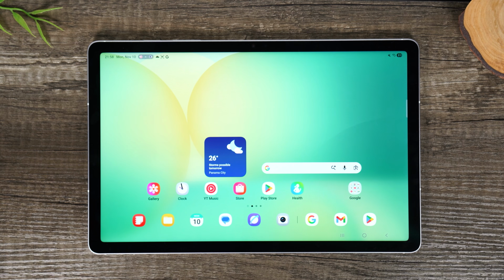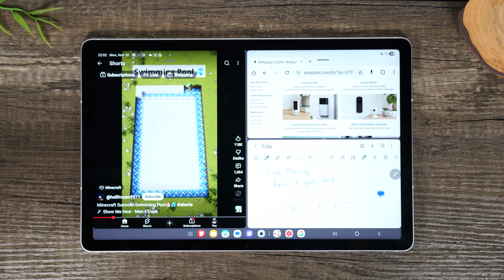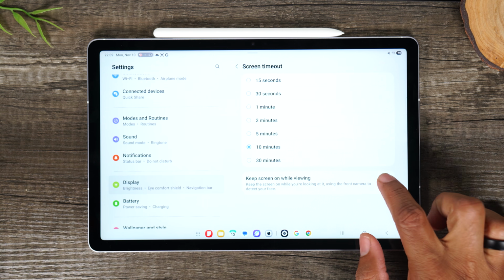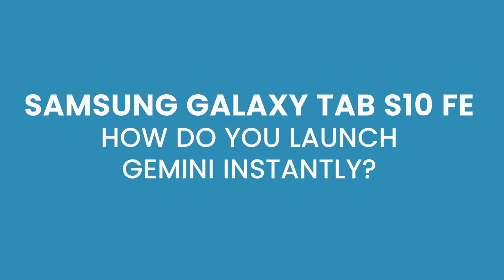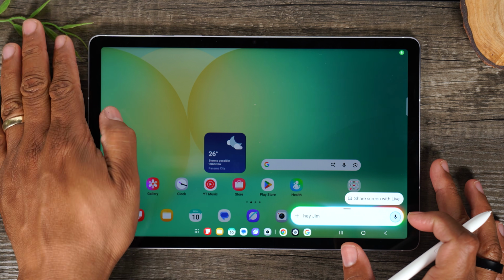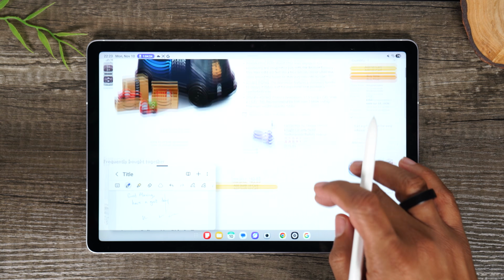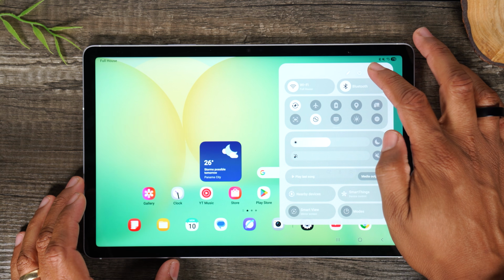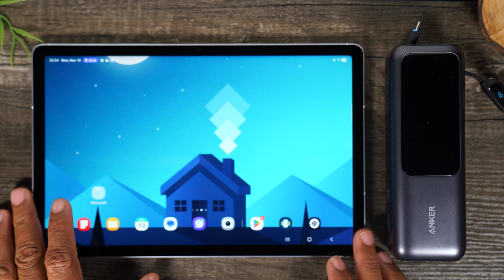Samsung Galaxy Tab S10 FE Tips and Tricks Hidden Features YOU NEED TO TRY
🛒Black Friday Sale Details🛒
Main Sale (Nov 20–Dec 1): Up to $1,100 off

📍You need these for your Galaxy Tab S10 FE ➡️

*Accessories Recommended in the Video*
🟢Samsung Galaxy Ring
🟢Samsung Watch 8
🟢Anker Laptop Power Bank

0:00 - How to Multiple Apps at Once (Up to 4)
4:46 - Eufy 2025 Black Friday Deals
6:38 - Screen Off Memo
7:37 - How to Keep the Screen on Longer
8:24 - Samsung Galaxy Ring
9:21 - How to Copy on Screen Text
10:52 - Circle to Search Feature
12:01 - How to Launch Gemini
14:26 - How to Use Gemini Live
18:29 - Home Screen App Shortcuts (App Edge)
20:45 - Samsung Galaxy Watch 8
21:45 - How to Launch the Camera Quickly
22:41 - How to Change the Double Tap To Launch Any App
24:10 - How to Change the Wallpaper
26:40 - Anker Laptop Power Bank Charger

[Description Tags]